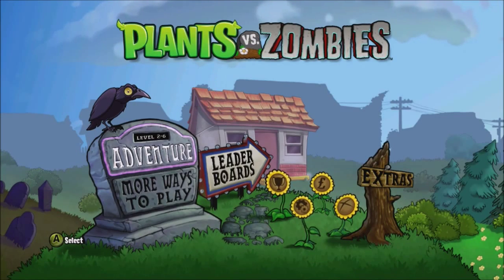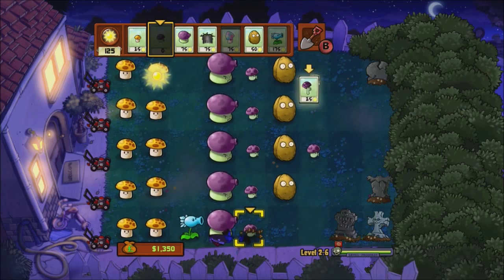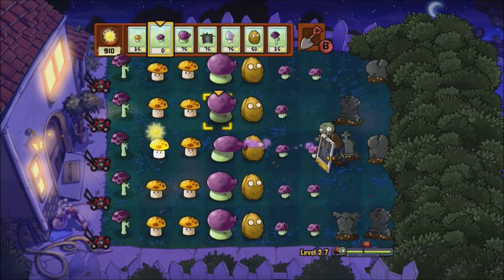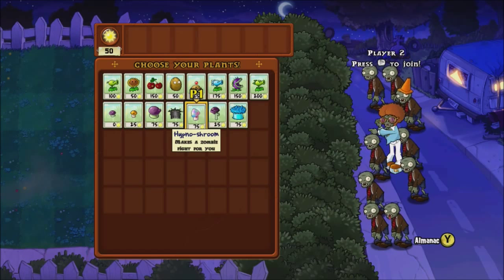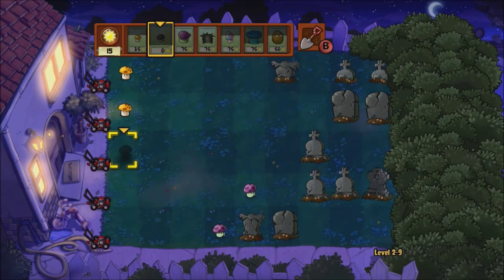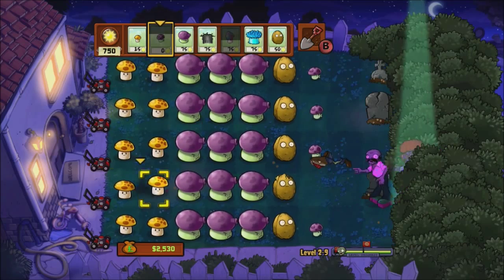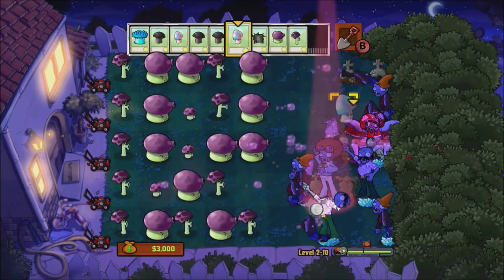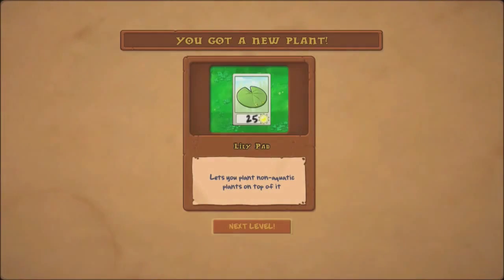Plants Versus Zombies Part 4 (Xbox 360)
Part 4 of 10. This time we go through levels 2-6 to 2-10, including one or two errors and how to deal with those ...